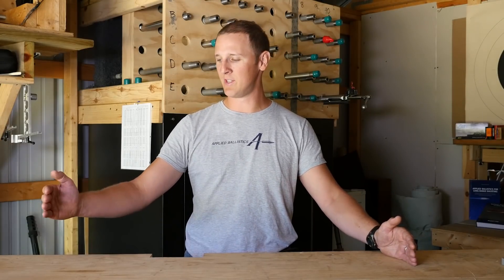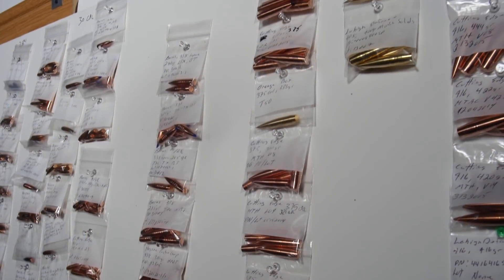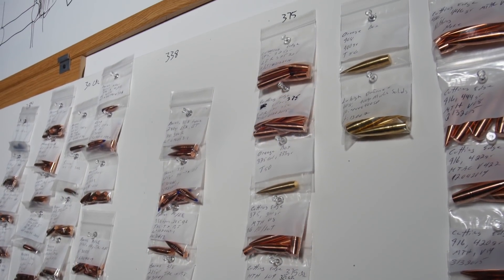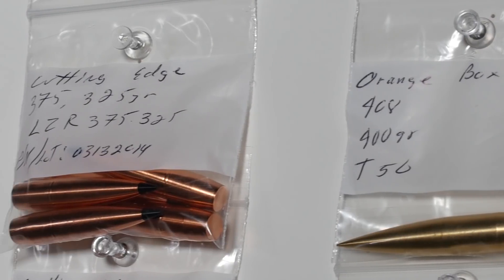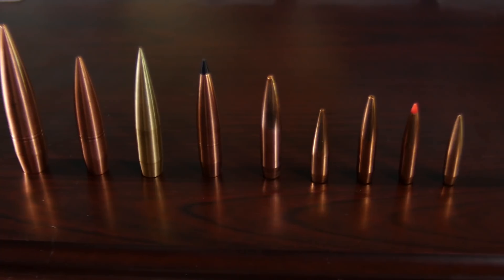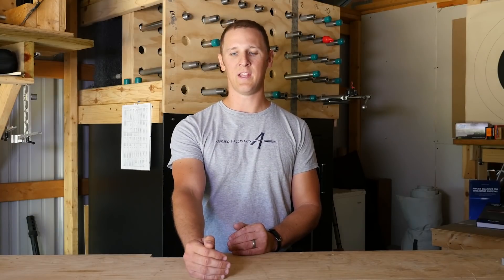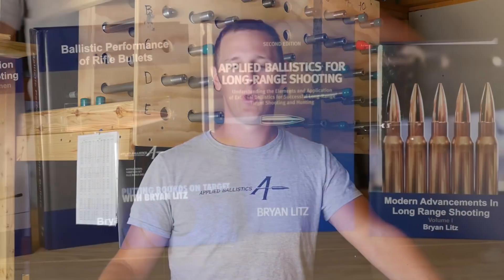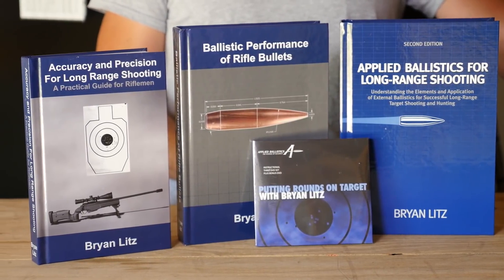Terminal Bullet Performance - Long-range Shooting | Applied Ballistics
Bryan Litz, Founder and President of Applied Ballistics LLC, Chief Ballistician at Berger Bullets and champion rifle shooter, talks about long-range terminal bullet performance.

Find the full Applied Ballistics Instructional DVD "Putting Rounds on Target with Bryan Litz"